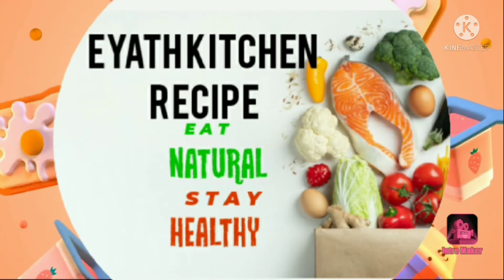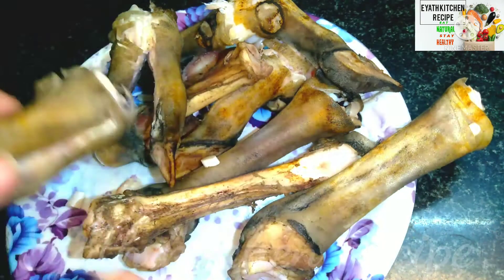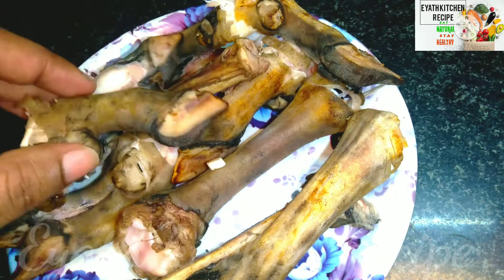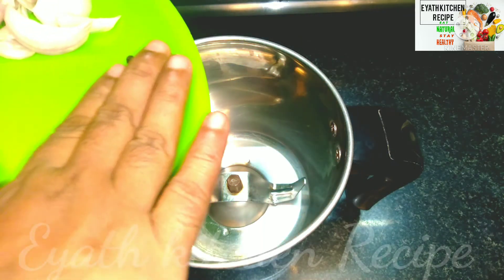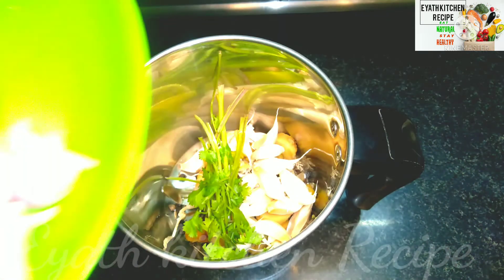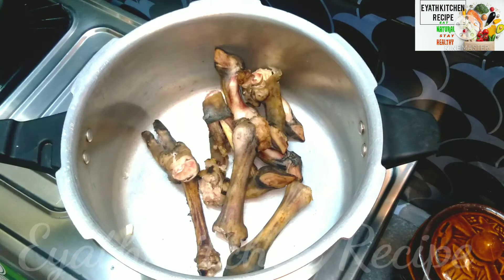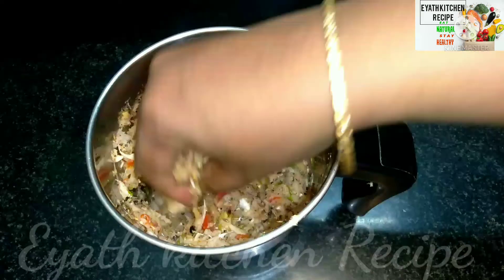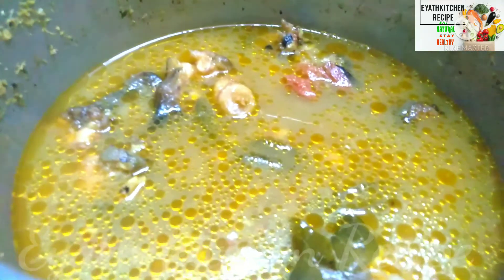aatu kaal soup in tamil/goat leg soup /mattan soup /ஆட்டுகால் சூப் பக்குவம்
aatu kaal soup